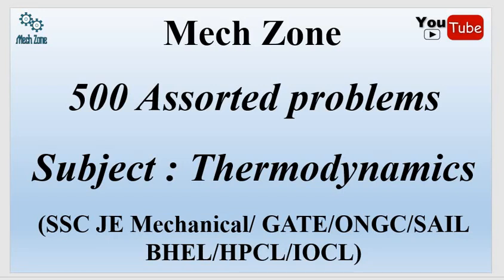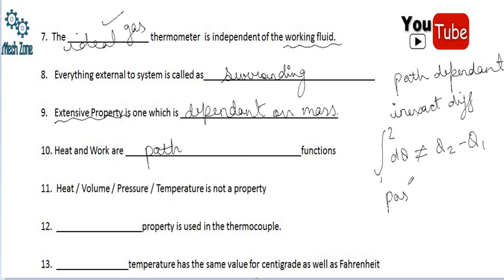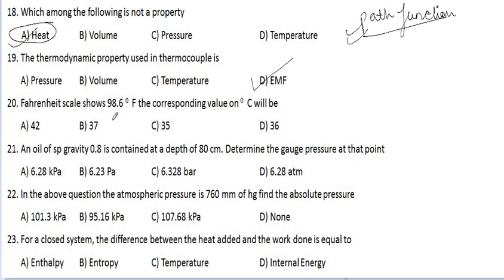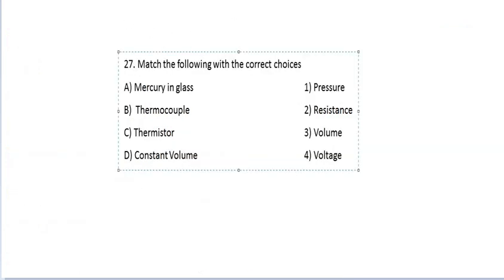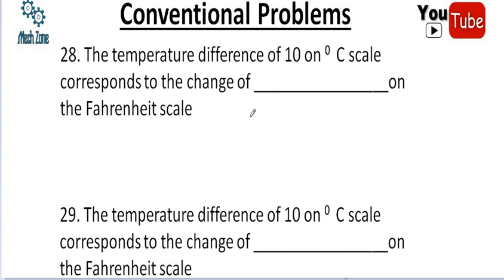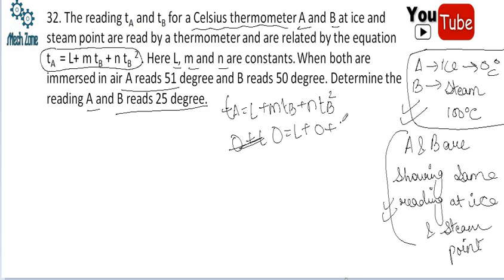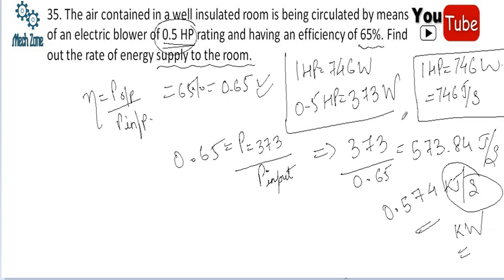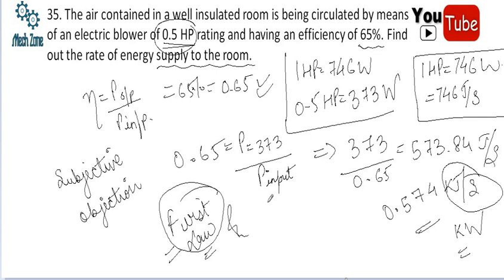Problem Solving Lecture 1: Thermodynamics for BARC, ISRO, ESE, GATE and SSC JE and other exams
Subject : Thermodynamics
Chapter 1: Basic concepts and Zeroth Law of Thermodynamics

Mech Zone